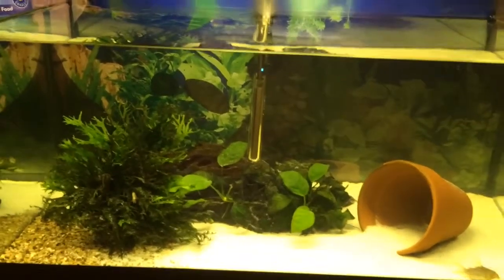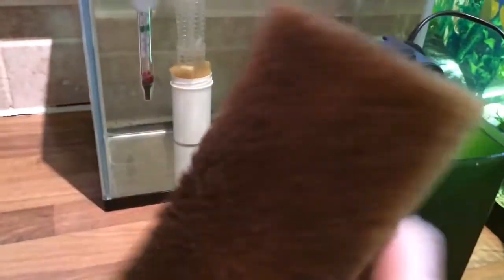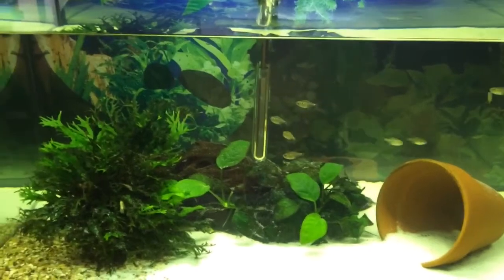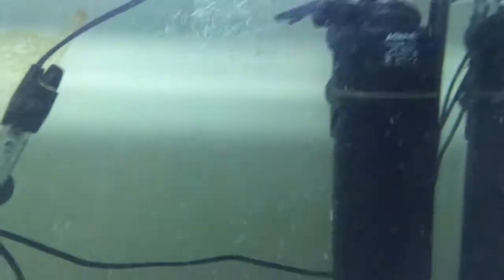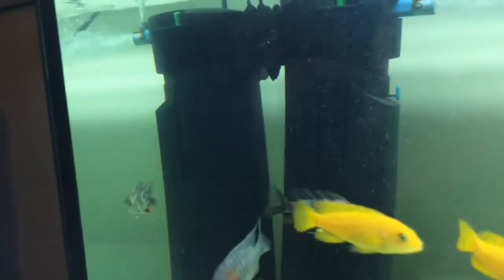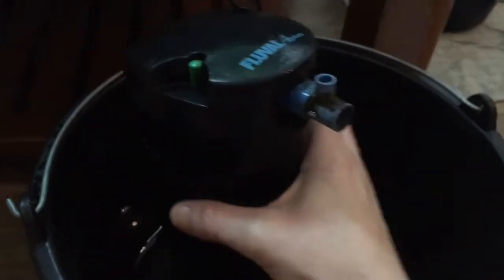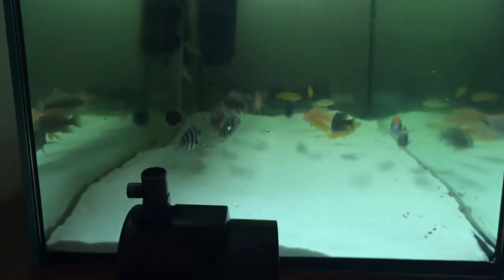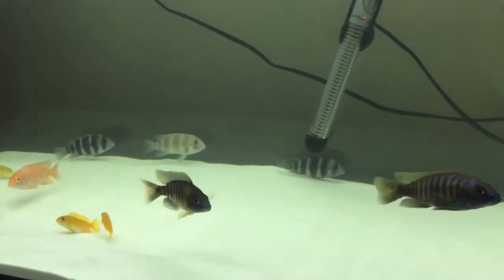Contest Entry for TheInquisitiveFishGuy71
Here's what media I use in my 3 filters this is my entry for a contest being run by TheInquisitiveFishGuy71 hope you enjoy it and I'm sorry it was quite long ... I didn't realise until I went to edit it ... Please like subscribe and feel free to add a comment